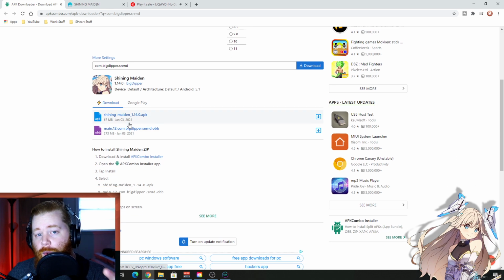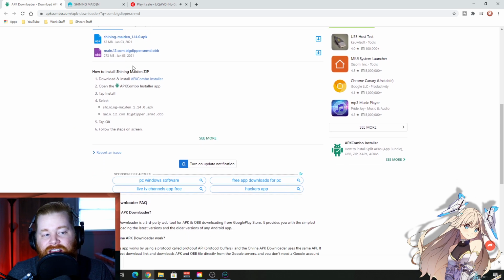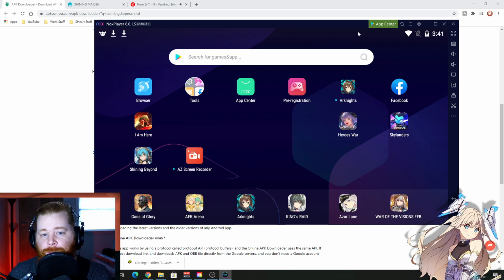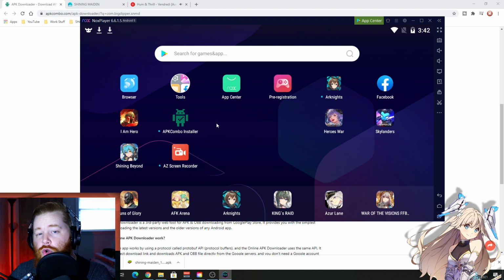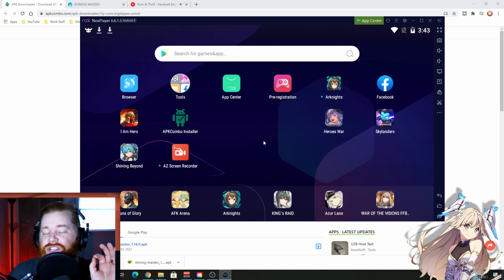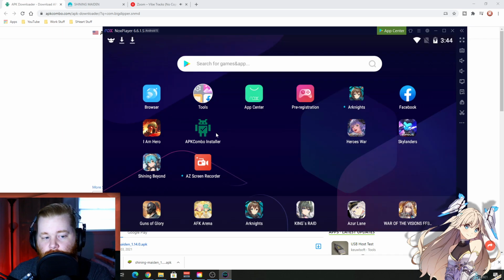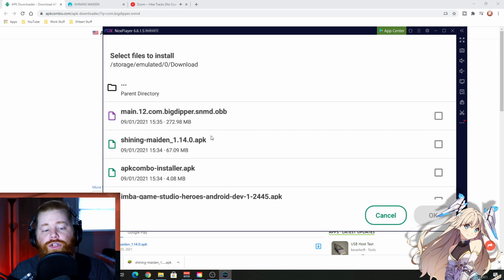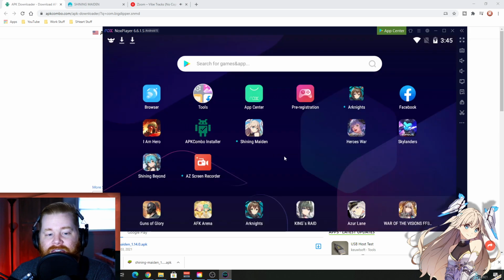How to Install Shining Maiden (APK INSTALL GUIDE)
How to Install download and Install the APK version of Shining Maiden. This works for Bluestacks & NOX Player. If you have any questions about the APK jump into my discord and tag me so I can assist. As always Thank you for the support!